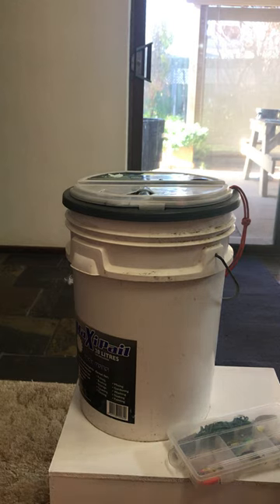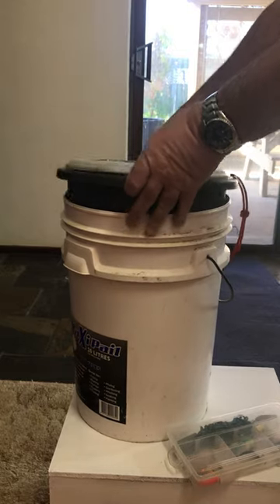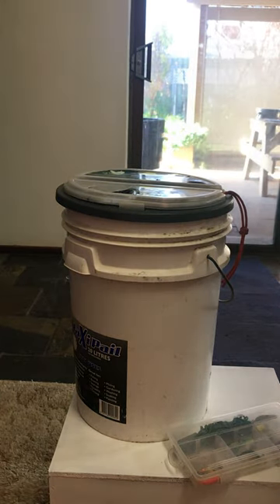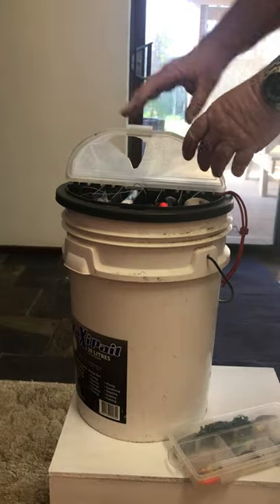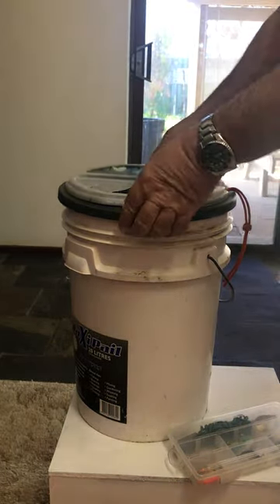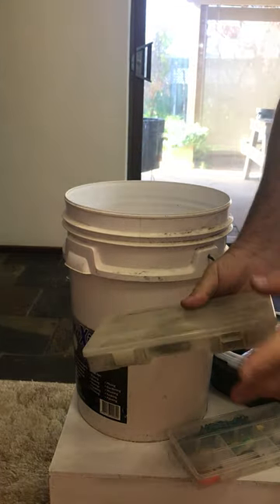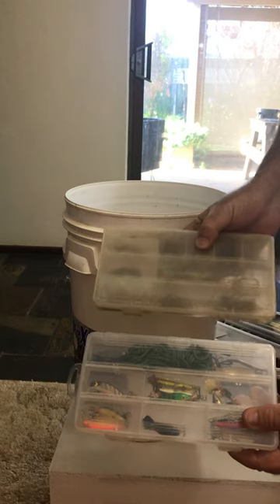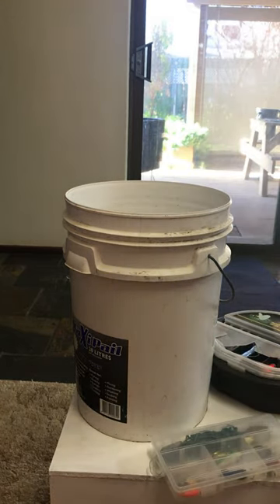Plano Bucket Topper 725 failure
It seems that the plastic doesn't like hot weather or sunlight and isn't as Durable as the older ones